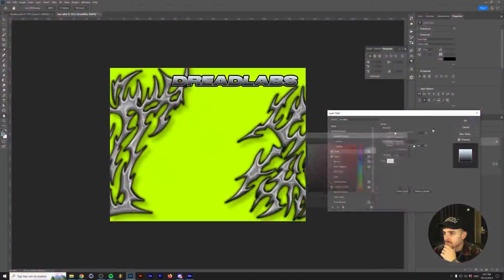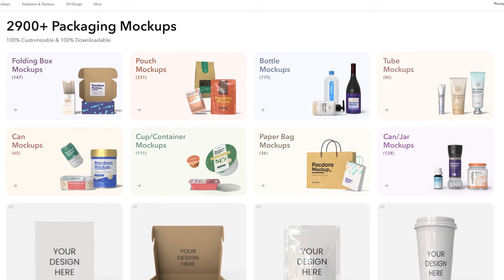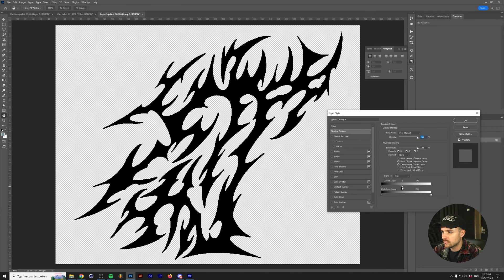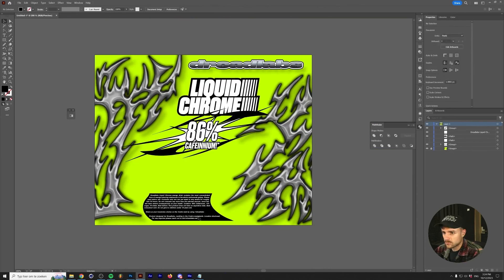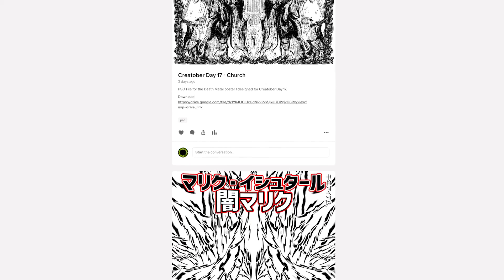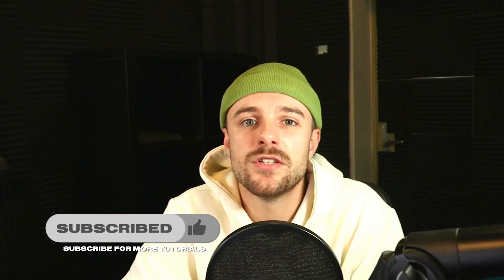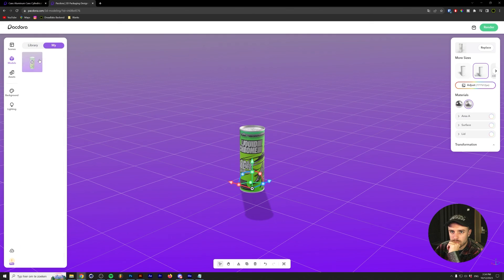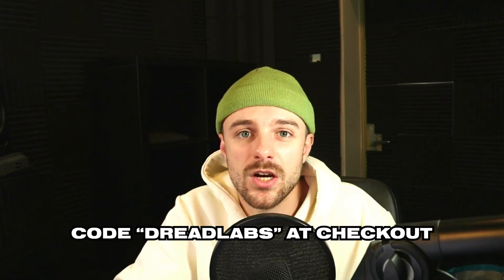Using a crazy new tool to design my own Energy Drink! 🍾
In this video I'm diving into the world of packaging design to design my very own fictional energy drink. Together with tools like Procreate, Adobe Photoshop, Illustrator and Pacdora I end up designing a can for a drink that would fit in the Dreadlabs fictional universe.

Want to learn more about how I use a fictional world to create self-contained projects? Check out this video:

00:00 Intro
00:42 The tools I'm going to be using
01:27 Designing the can label
05:25 Designing the mockup
06:04 The End Result